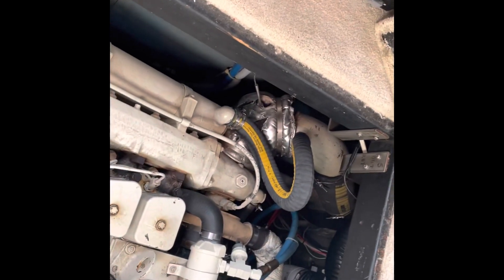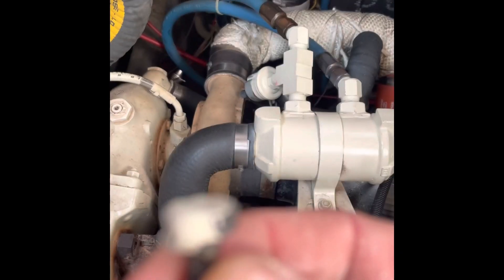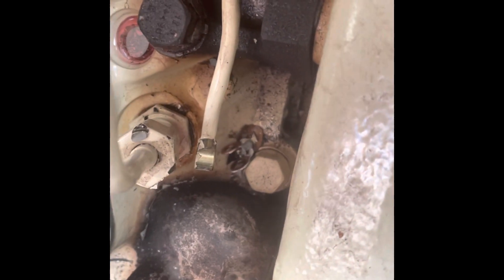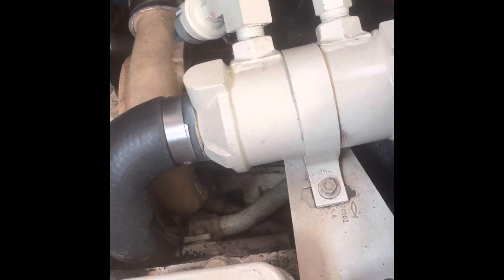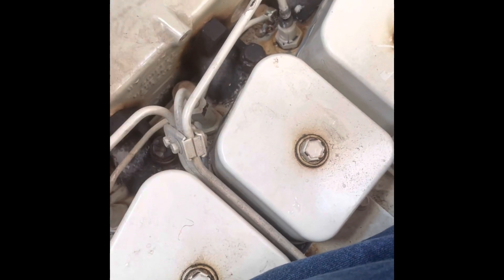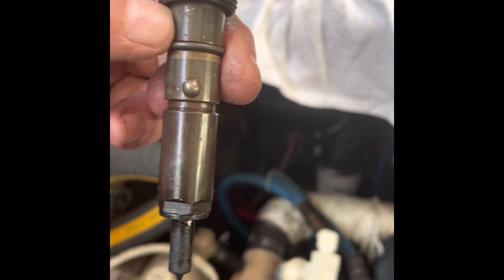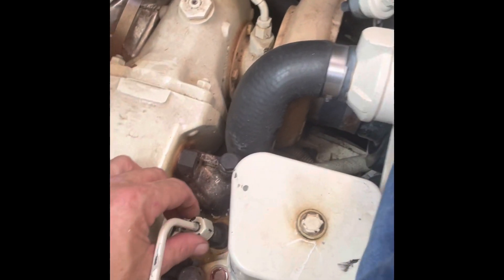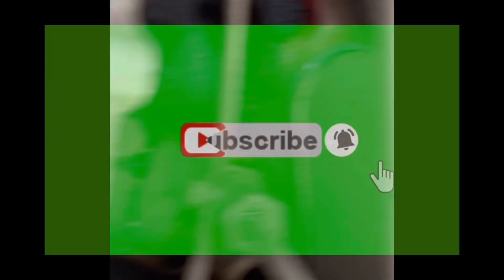Changing fuel injector on our Cummins Marine 6BTA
Changing fuel injector on our Cummins Marine 6BTA engiine